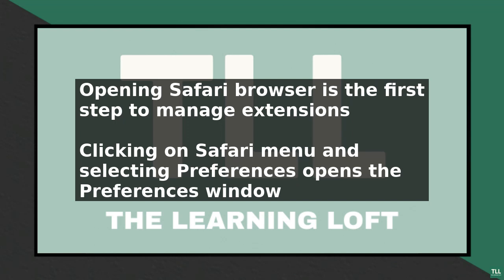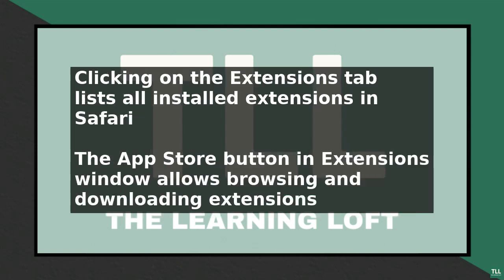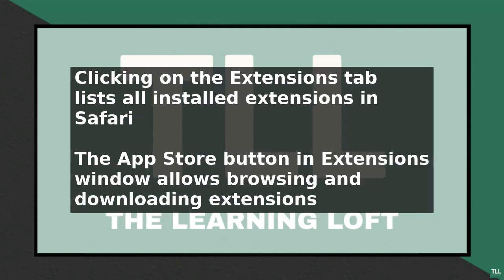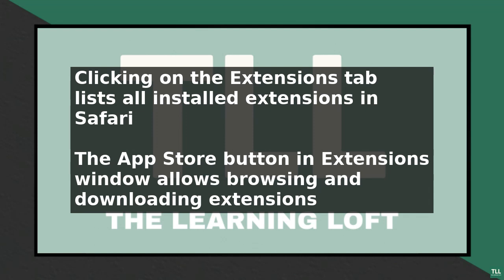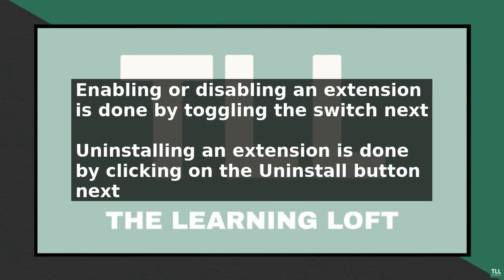How To Manage Extensions In Safari Browser (2025)